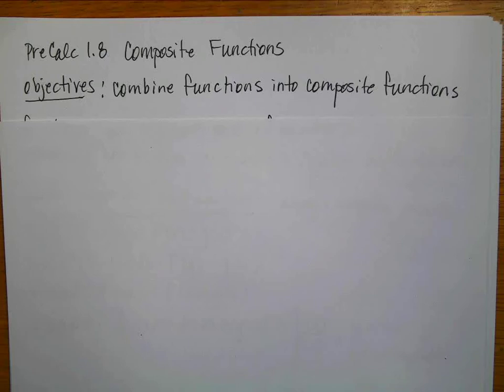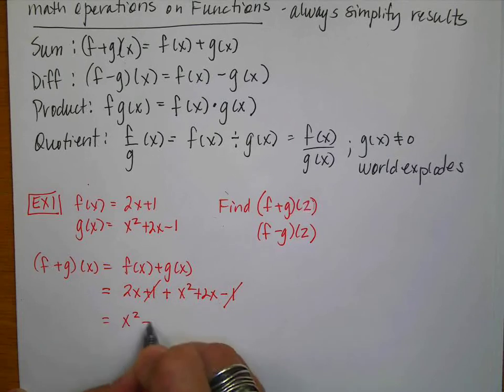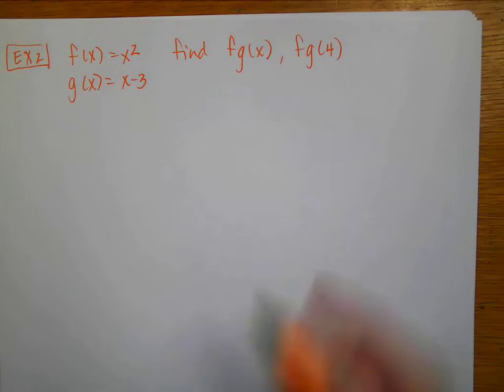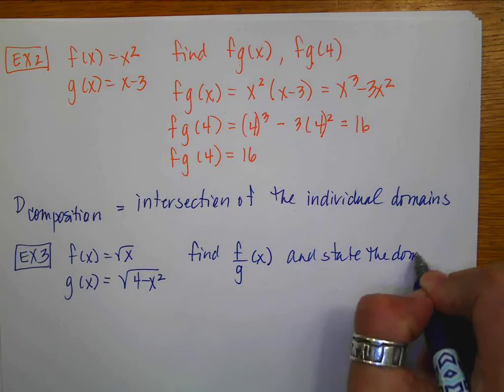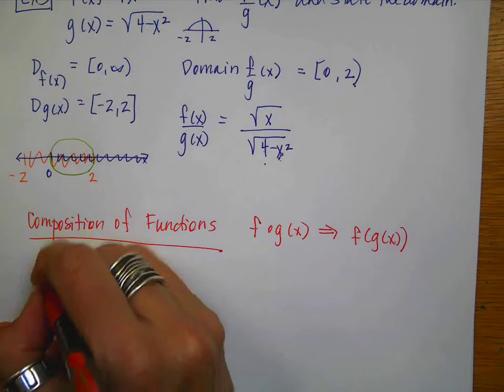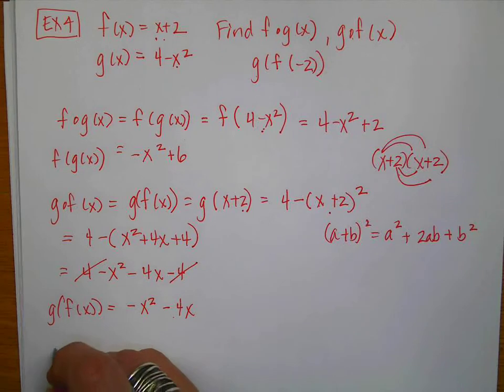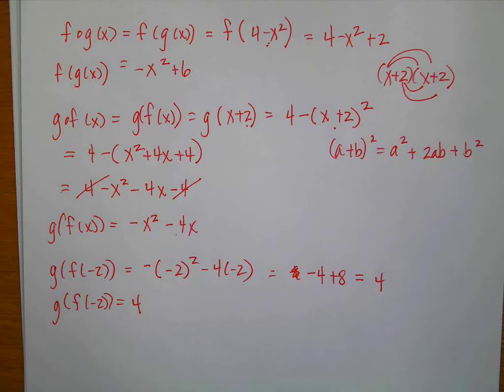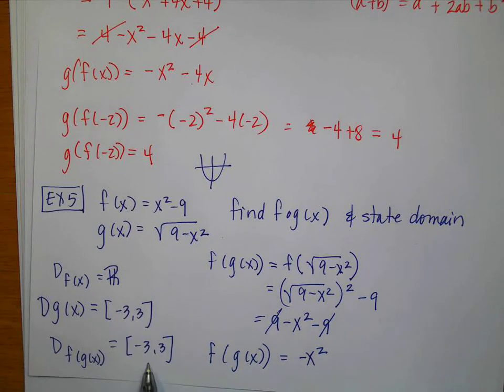PreCalc 1 8 Composite Functions